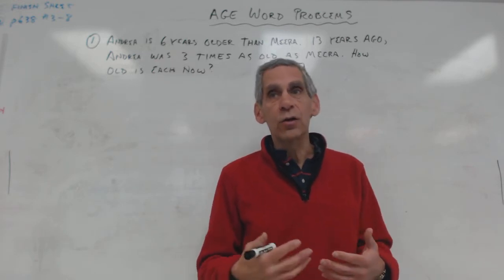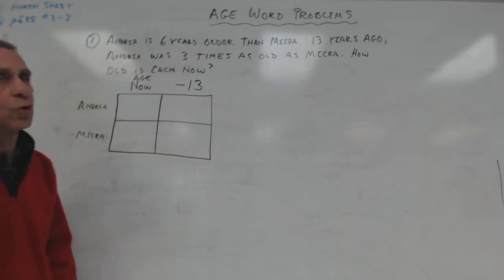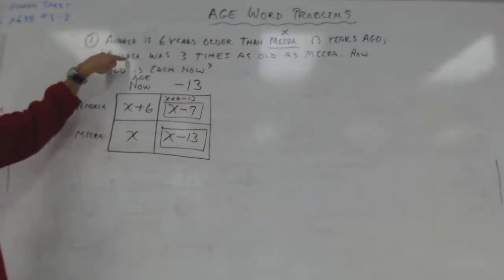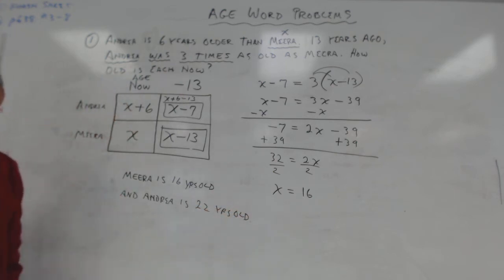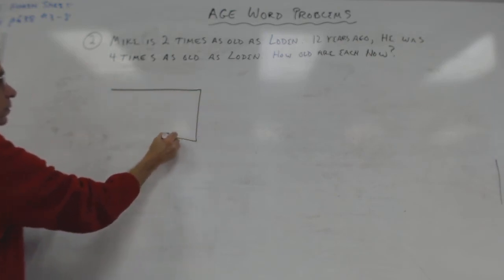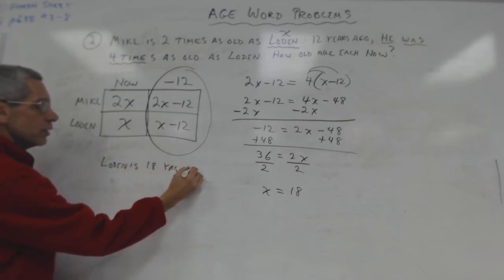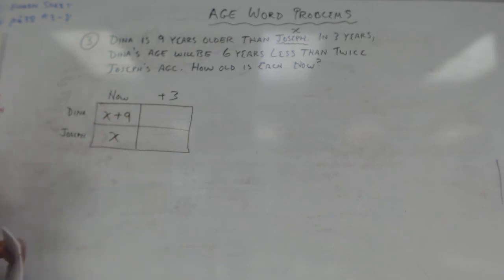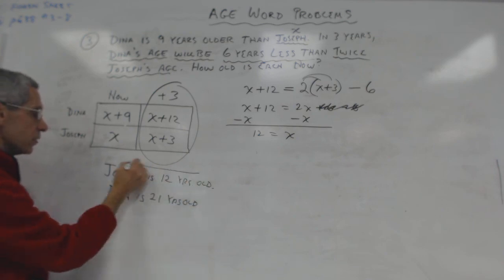1 17 17 Gary Age Word Problems